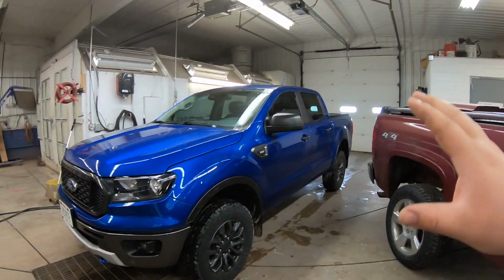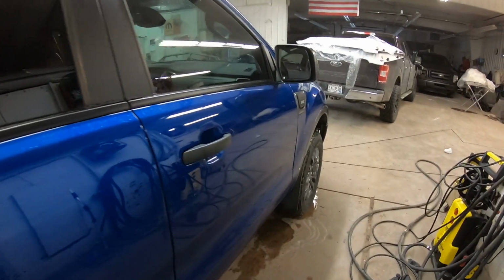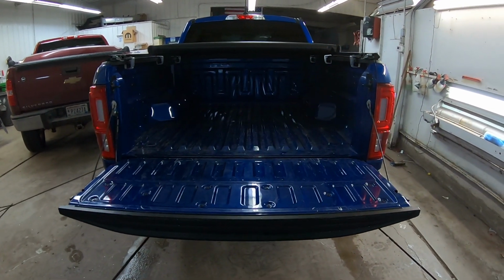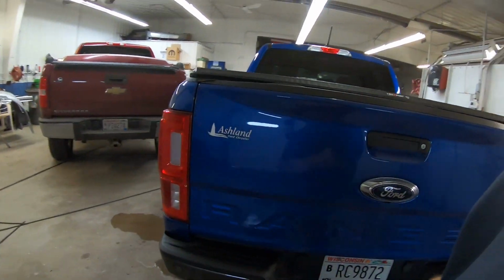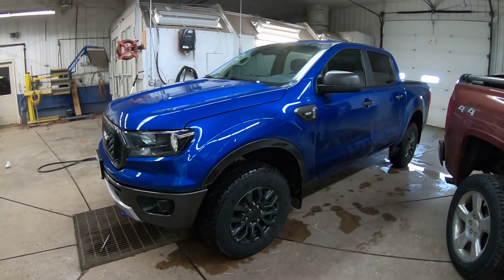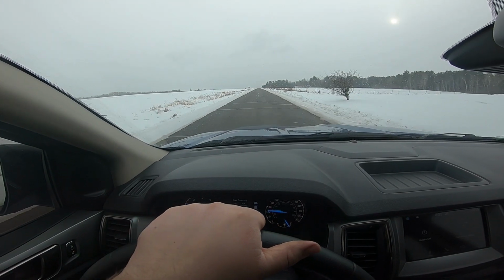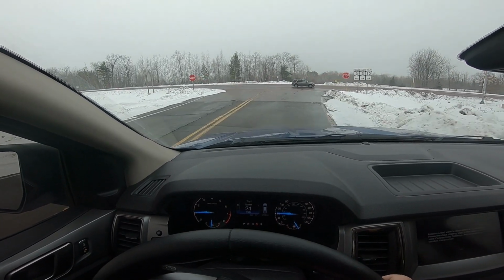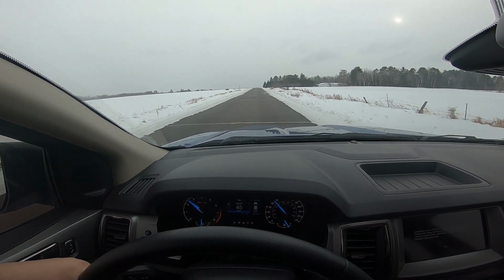2019 Ford Ranger 1 year 10,000 mile Review!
My 1 Year Check in with my 2019 Ford Ranger!
Would I do it again?